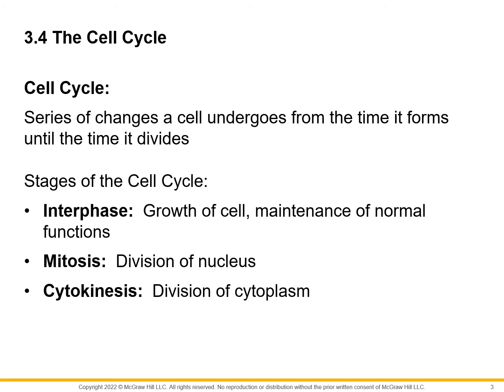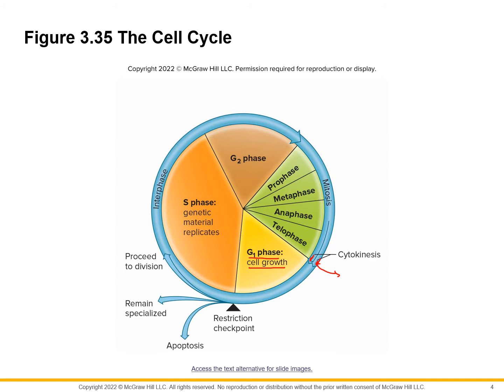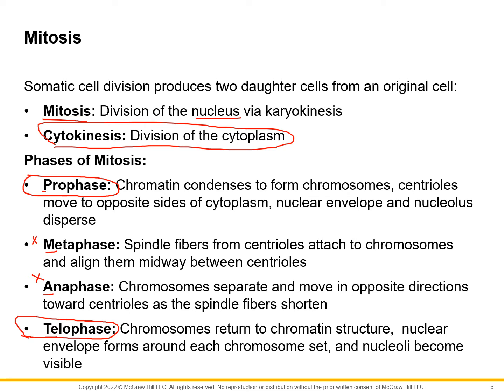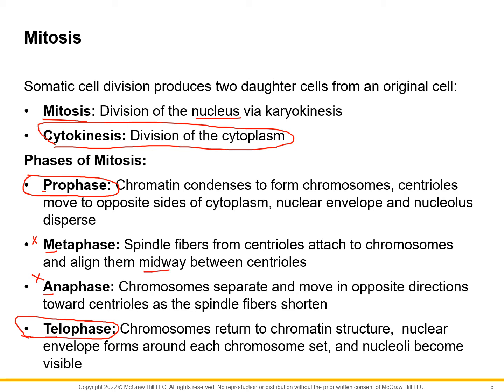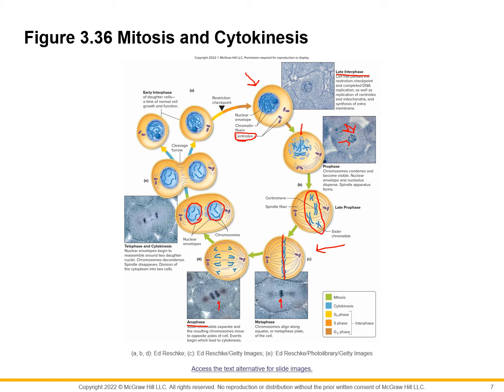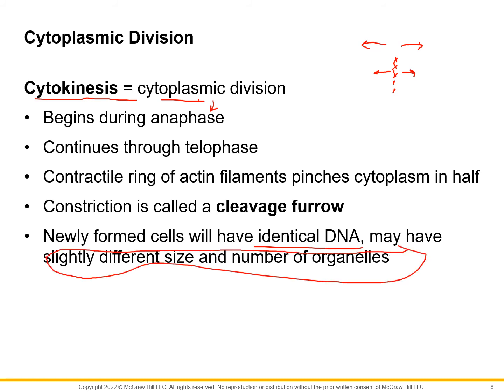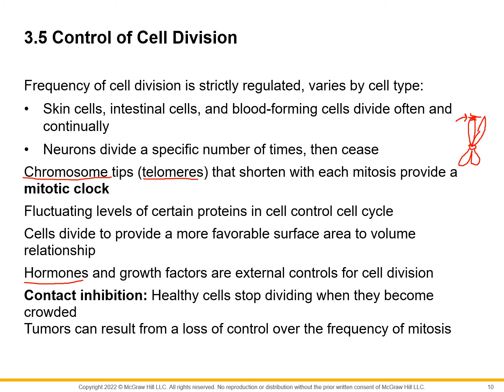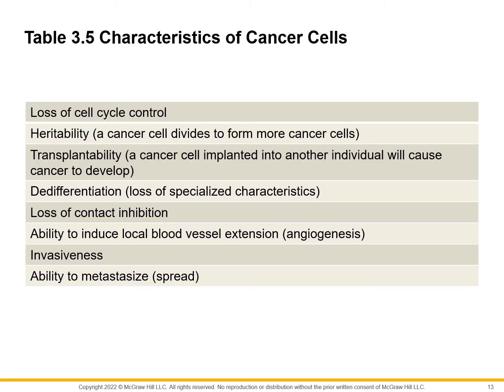Chapter 3 video 7 the cell cycle slides 56-68